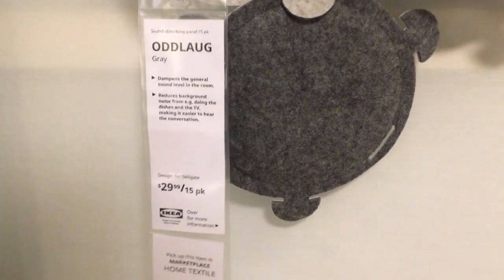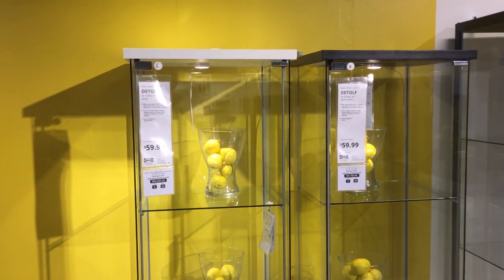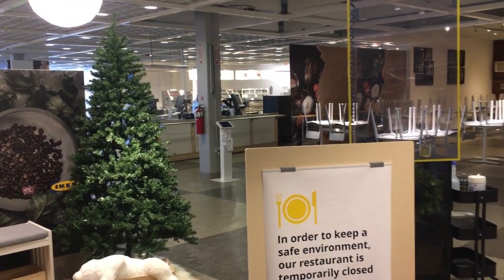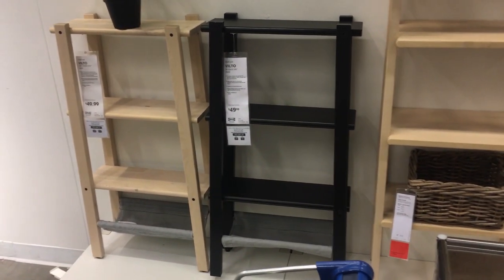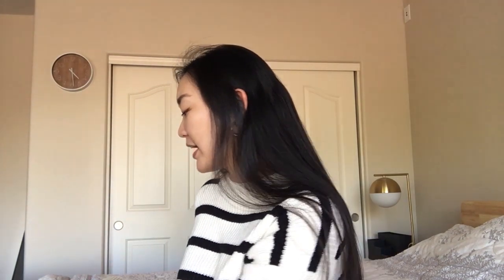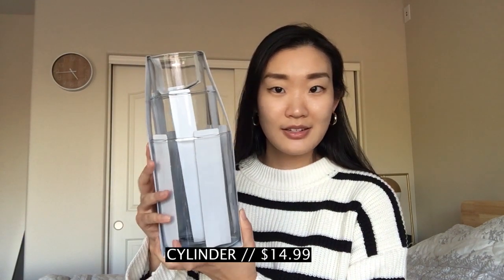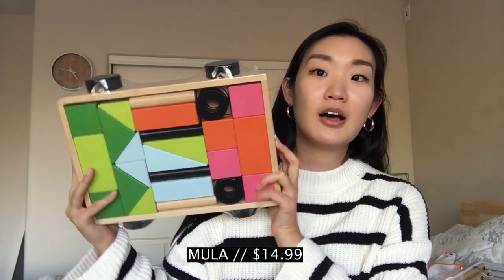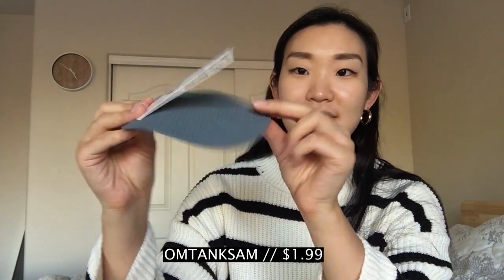IKEA Shop with me & Haul **New 2020/2021 Holiday Items!!**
Pretty realistic shop with me through IKEA, including the high to low energy towards the end of the trip hahaha. The holidays are in full swing now, come with me as we check out new holiday and non holiday items of 2020!! Hope you guys enjoy!! :)

Link to the Haul Items!
1. Set of 5 Jar with Cork Lids
2. Thicc white vase
3. Ceramic small vase
4. Glass Vase set of 3
5. Cloud Lamp
6. Blocks with wagon
7. Abacus
8. Baby Bib
9. Jar Opener